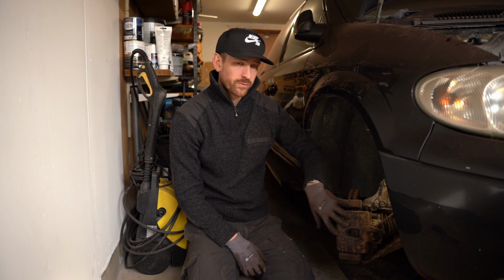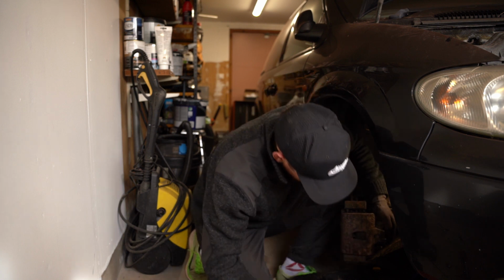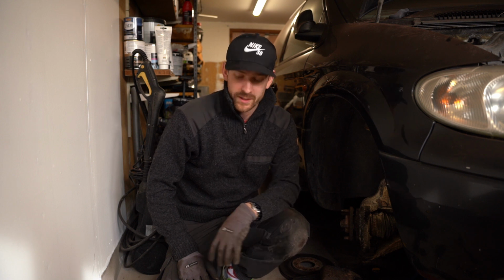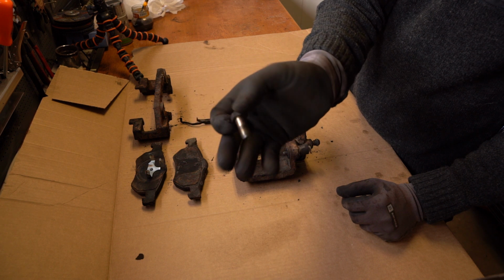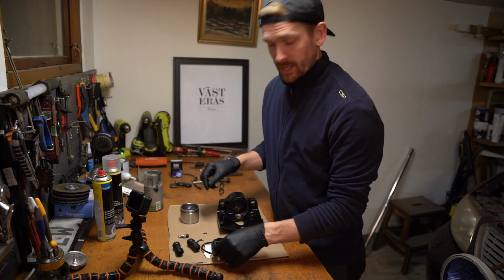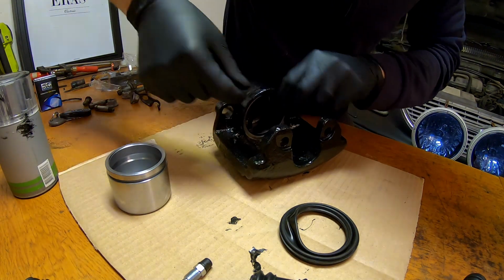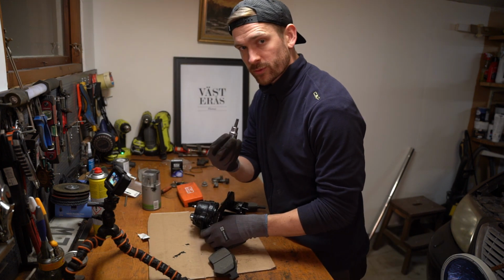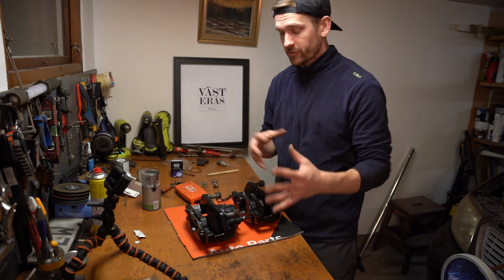HOW TO RESTORE BRAKE CALIPER | CHRYSLER GRAND VOYAGER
Hi Everyone! In this video I will show you HOW TO RESTORE BRAKE CALIPER on any car 🤓 I am working on my Chrysler Grand Voyager or Town and Country from 2001 but the procedure is pretty much the same on any car or vehicle.

Below you'll find the links (Sweden) to the products I used in this video:

Camera Gear:
Main Camera: Sony A7r III
Microphone: Röde micro
Secondary camera: GoPro Hero 7 black

I hope you enjoy this video and that you learned something from it!
I Would really appreciate it if you left a comment and if you'd like, send me a picture of your own restoration! 🤩

"If I can do it, you definitely can do it!"